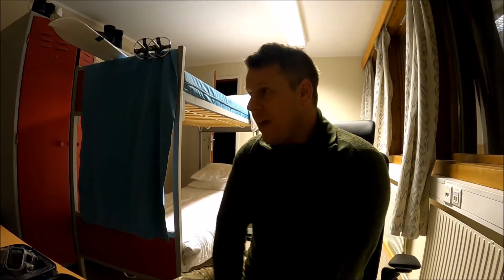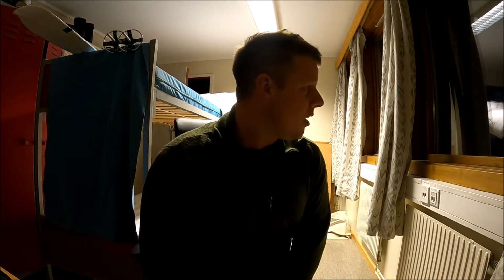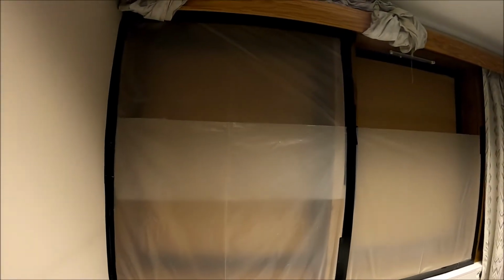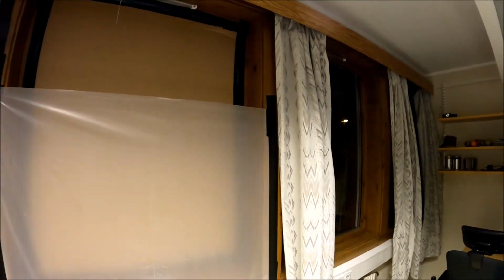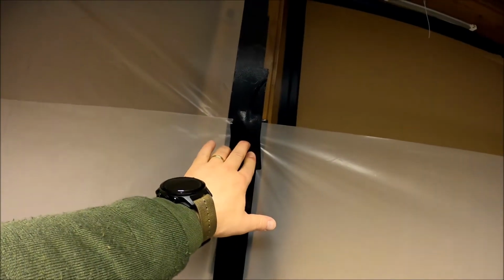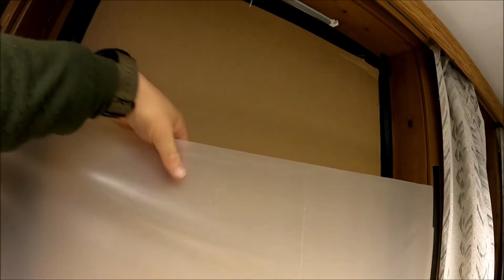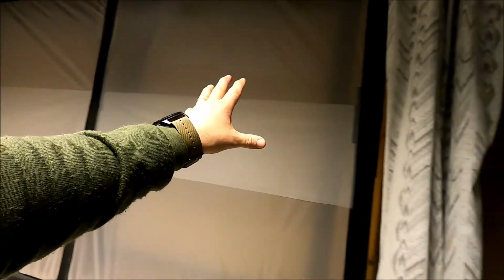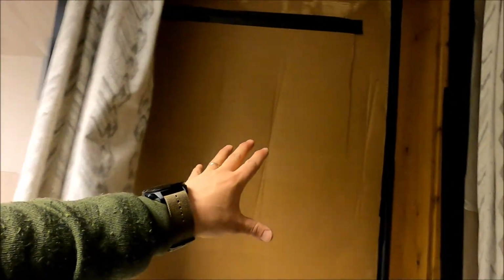How To Insulate A Room In The Arctic!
This was long overdue (to be honest) I was limited to what I could get my hands on, but I'm happy with the end result!